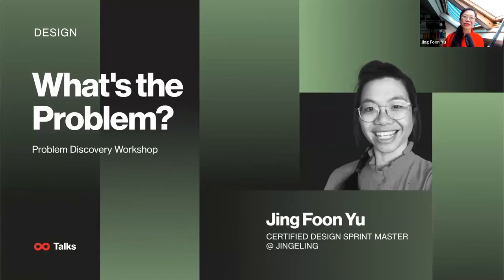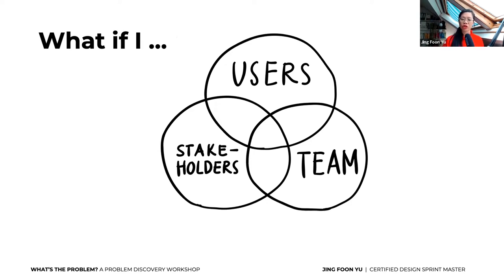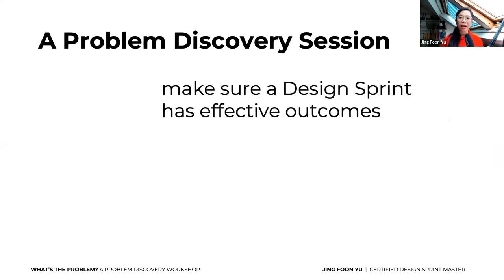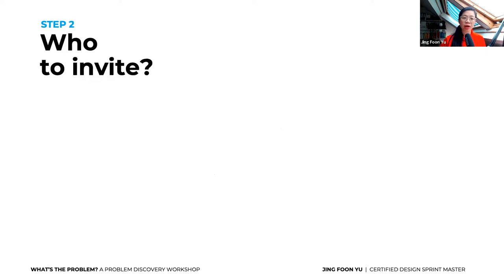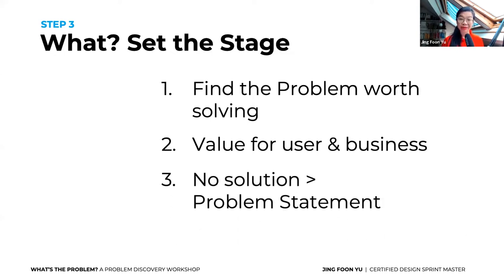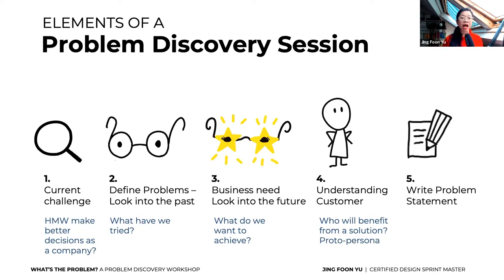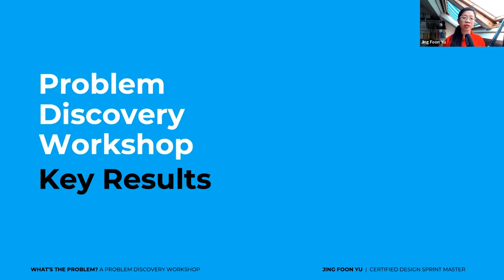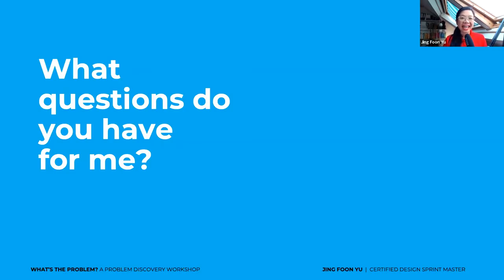Infinum Talks: What’s the Problem – a Problem Discovery Workshop by Jing Foon Yu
ABOUT THE LECTURE:
When you do a Design Sprint, 80% of the time is focused on solving the problem. But what if it’s the wrong problem to solve? In this webinar, Jing focuses on finding the right problem. She will walk you through the steps of a Problem Discovery Workshop. A 1-day workshop that helps you uncover the RIGHT problem. Find the problem that executive stakeholders are eager to solve and support. So you have the earliest possible buy-in throughout the whole company. One that brings value to the customer and your business objectives.

ABOUT INFINUM TALKS:
This lecture is a part of Infinum Talks, events revolving around technology that aim to foster education and professional development for employees as well as for the local community. They are open to the public and gather like-minded people to meet, learn and discuss software design and development.

ABOUT THE LECTURER:
Jing Foon Yu is formally trained as a graphic designer, design thinker and design sprint facilitator. Jing works with companies that support gender equality, female empowerment and facilitates Design Sprints for FemTech businesses.